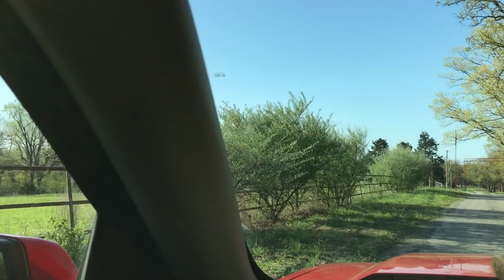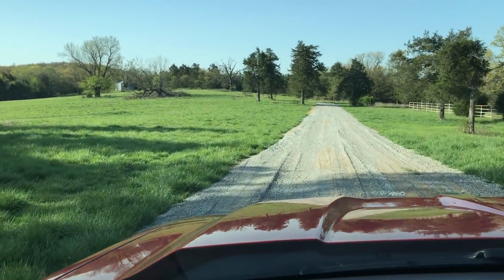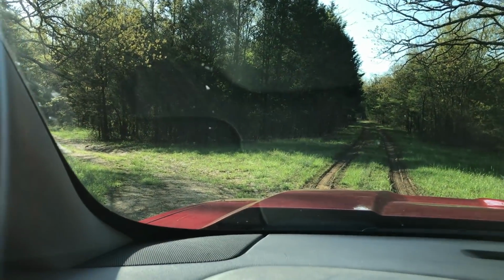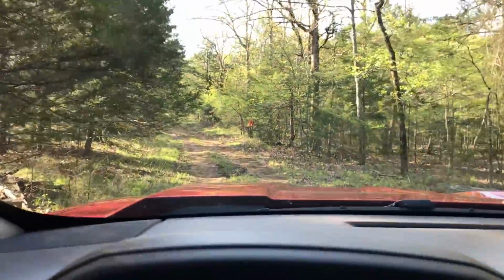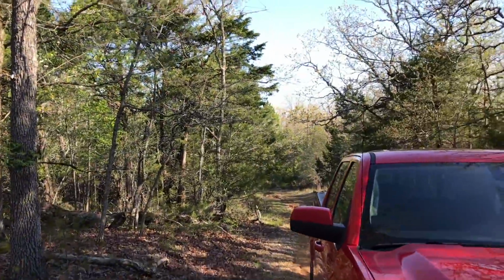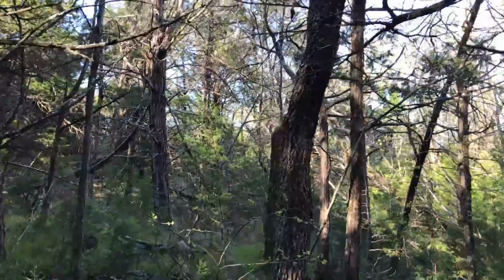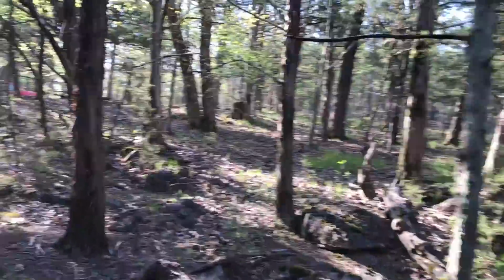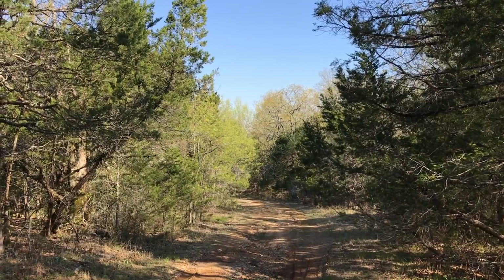$500 down - 3 acres Bull Shoals Lake - ID#TS51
Heavily wooded tract at Bull Shoals Lake with Complete Instant Owner Financing and only $500 down!

About 275 feet of DIRECT frontage on the Core Of Engineers "Take Line" at Bull Shoals Lake.

to see if this special property is still available. Property ID#TS51